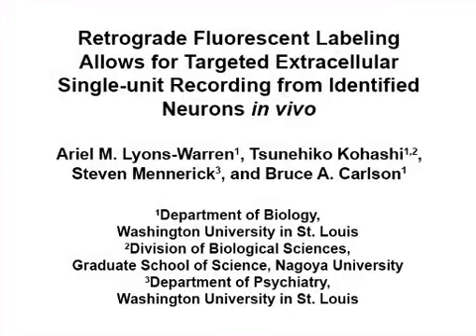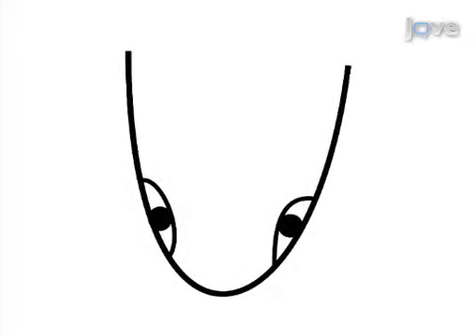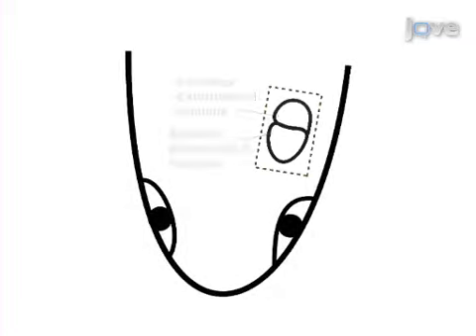Targeted Extracellular Single-Unit Recording From Identified Neurons l Protocol Preview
Retrograde Fluorescent Labeling Allows for Targeted Extracellular Single-unit Recording from Identified Neurons In vivo -  a 2 minute Preview of the Experimental Protocol

Ariel M. Lyons-Warren, Tsunehiko Kohashi, Steven Mennerick, Bruce A. Carlson
Washington University in St. Louis , Department of Biology; Nagoya University, Division of Biological Science, Graduate School of Science; Washington University in St. Louis , Department of Psychiatry;

Retrograde transport of fluorescent dye labels a sub-population of neurons based on anatomical projection.  Labeled axons can be visually targeted in vivo, permitting extracellular recording from identified axons. This technique facilitates recording when neurons cannot be labeled through genetic manipulation or are difficult to isolate using 'blind' in vivo approaches.